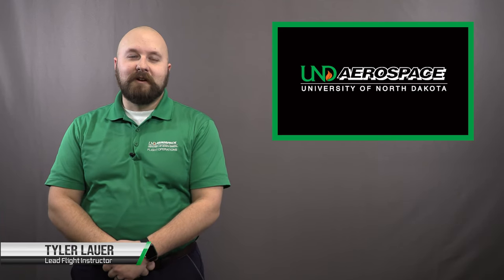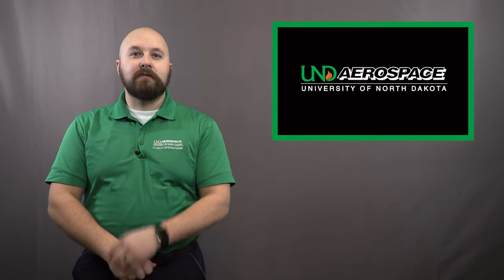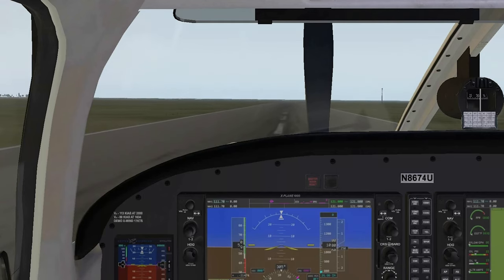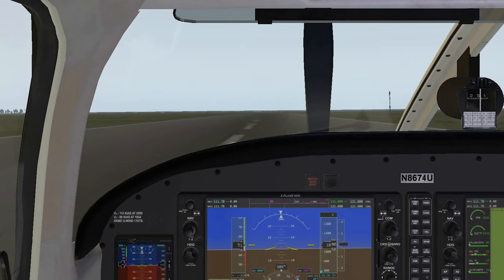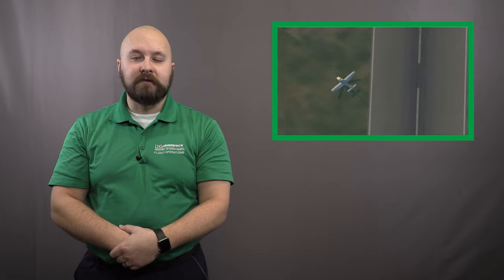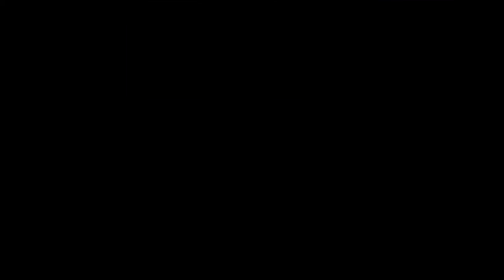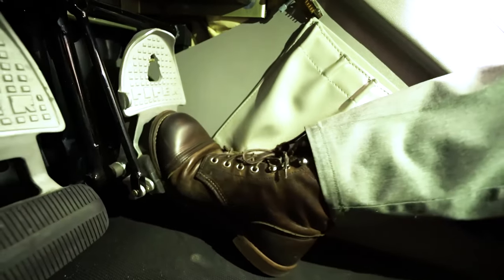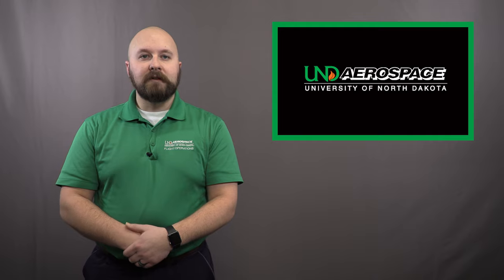Foot Position while flying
Ever wondered why you may have over corrected while steering back to the center line after a landing? Have you ever had to keep in a large amount of power while taxiing? If the answer is yes then you may need to adjust your foot position on the rudder pedals to prevent these and other issues due to improper foot position in the aircraft.